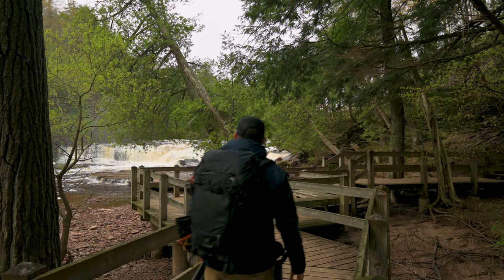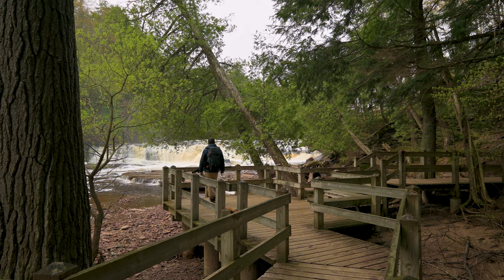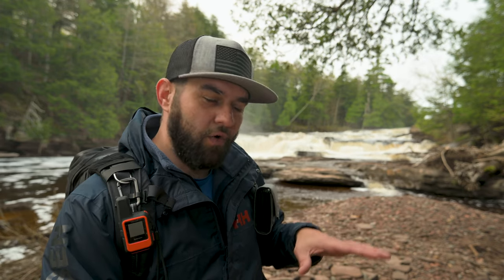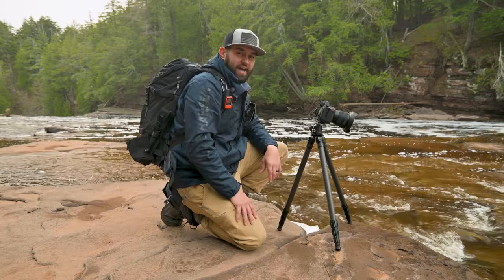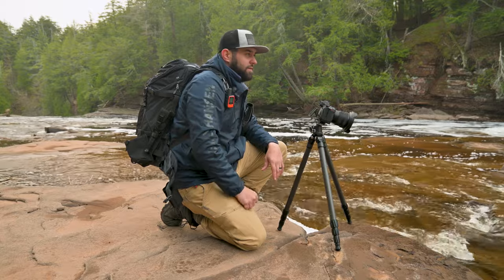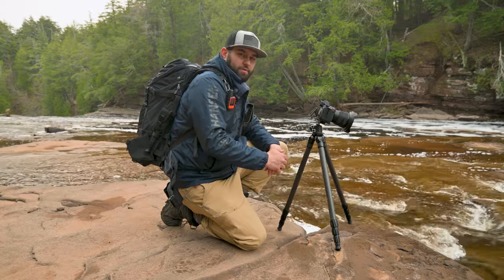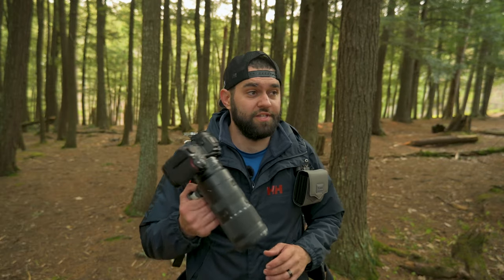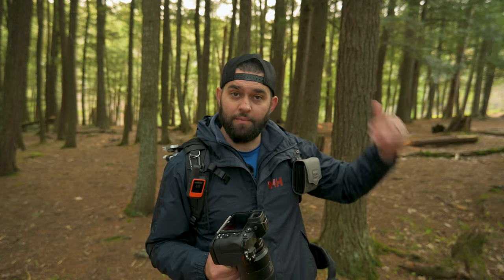Presque River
A cloudy day at Presque River in the beautiful Porcupine Mountains Wilderness State Park!